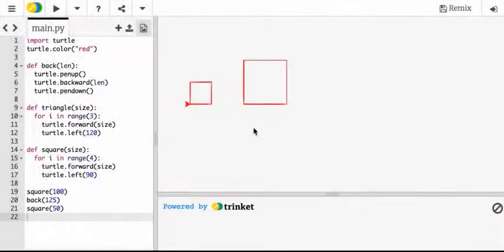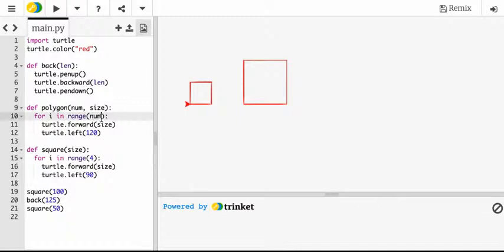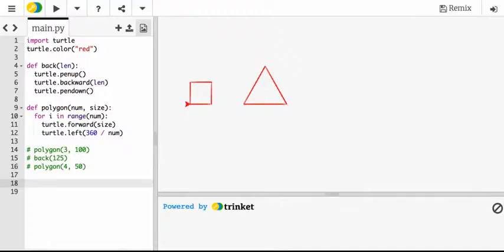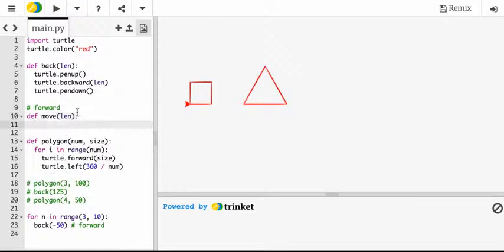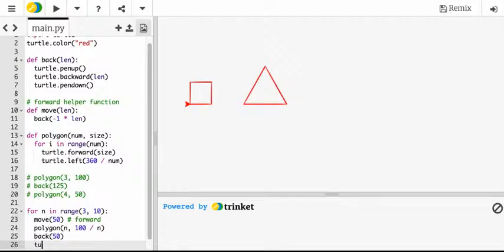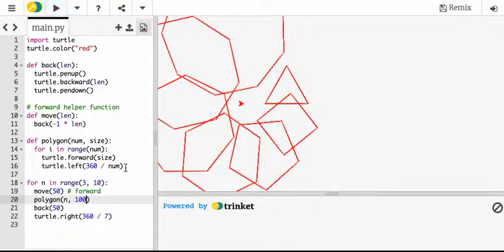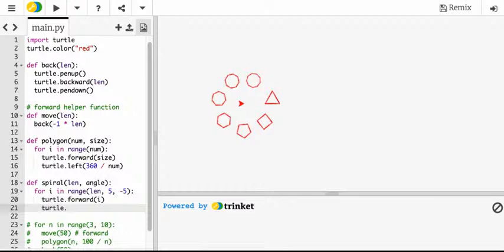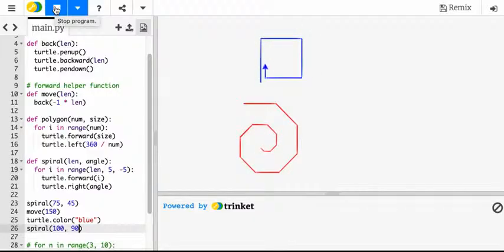Replay: Beginning Python Challenge Day 5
Want to learn more? Take the rest of the Learn a Language in a Weekend Challenge